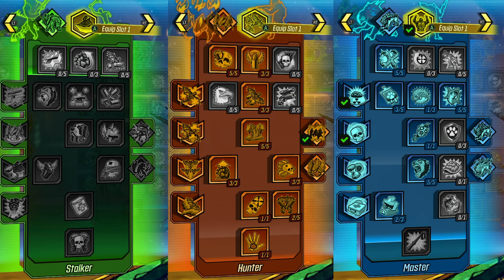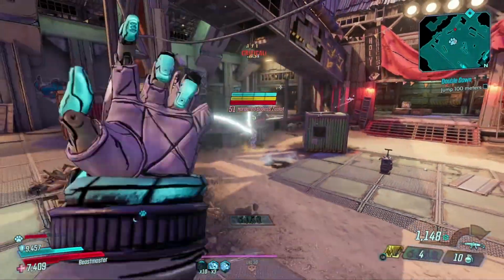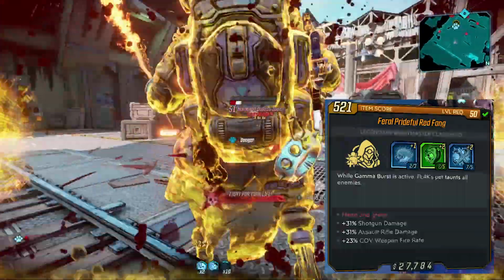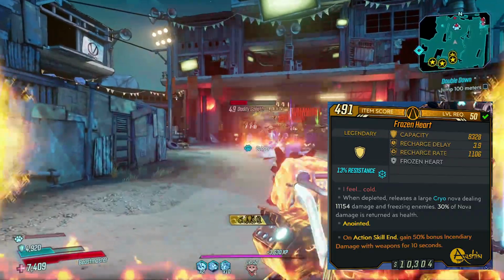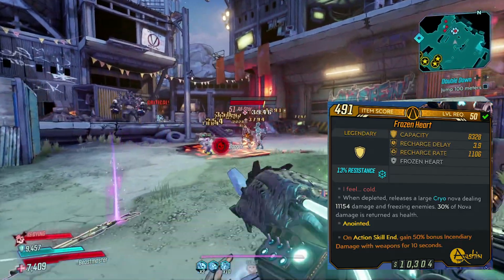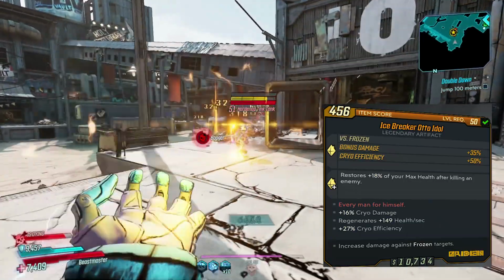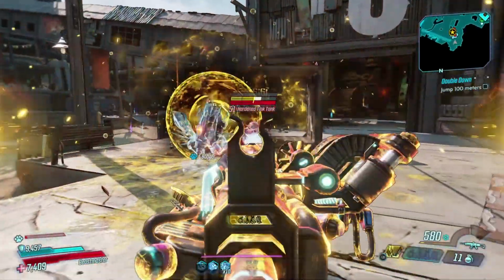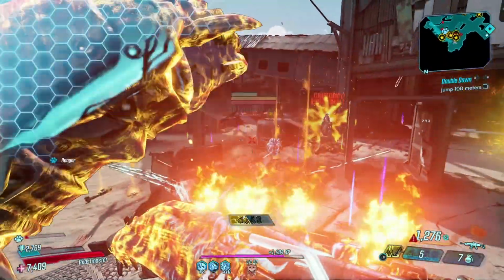FL4K MAX DPS PET TAUNT BUILD FOR MAYHEM 4! RADIATION & CRYO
Increase your damage with Gamma Burst Fl4k by debuffing the enemies with the Eruption Assault Rifle. Your pet will do more damage too!

Gamma Burst Fl4k is in a difficult place in Mayhem 4 due to its long skill duration and cooldown. It limits our options for anointed items as we don't get as much out of action skill end anointments. So, until new anointments are added to the game, Rakk Attack and Fade Away are better builds for pure damage. I'm hoping in the future we'll see a buff to gamma burst anointments and some type of during action skill anointments. But luckily, the skill tree for this build is very similar to rakk attack so you can switch it up whenever you want!